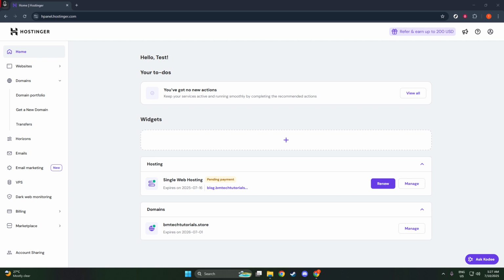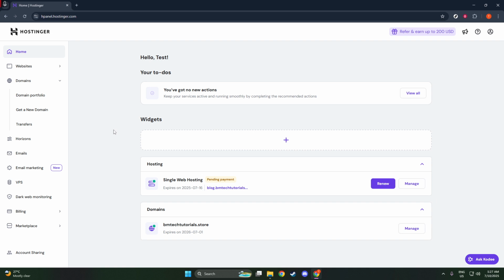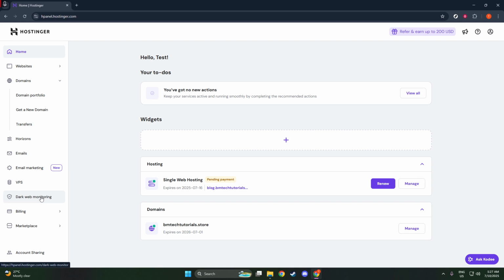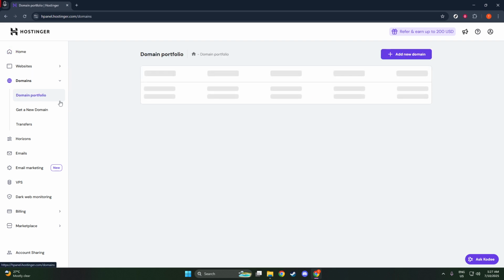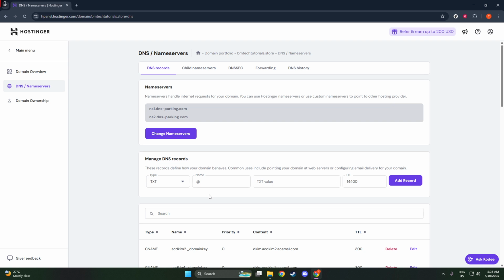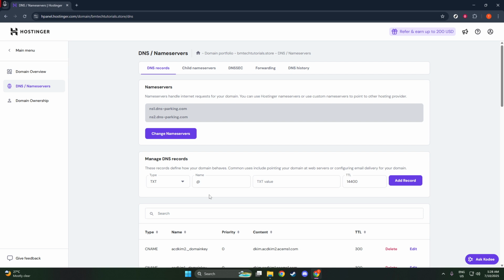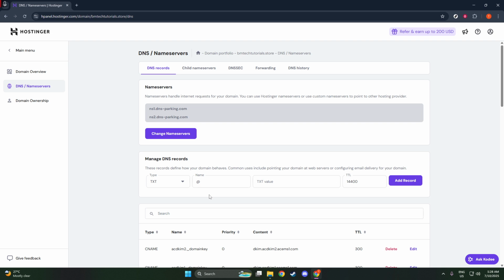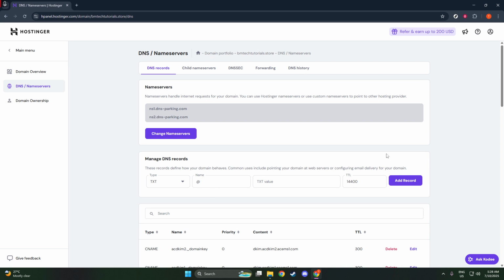How to Add TXT Record in Hostinger [2026 Full Guide]